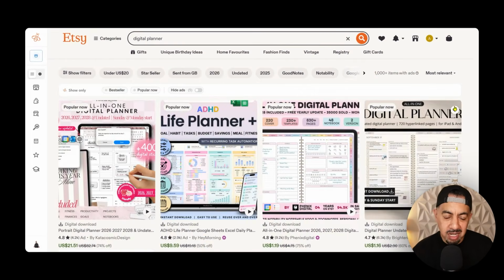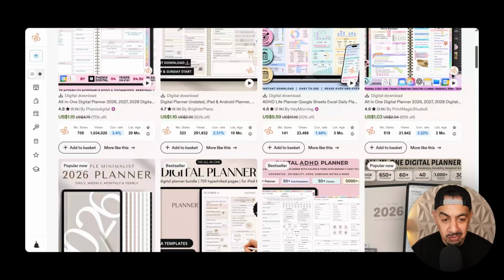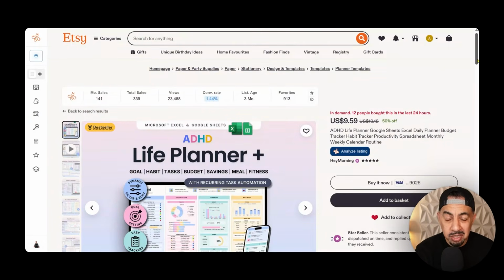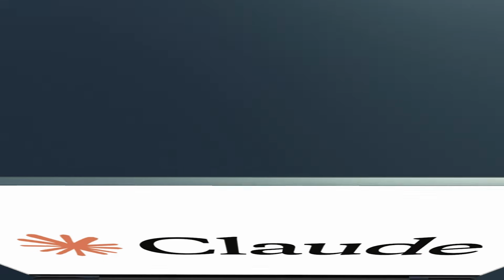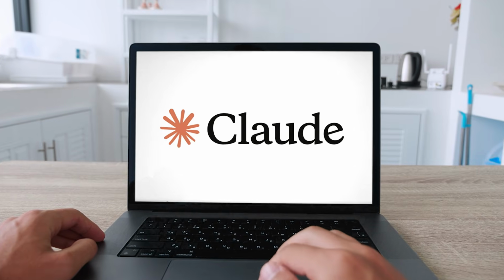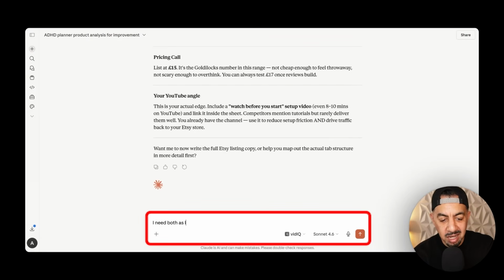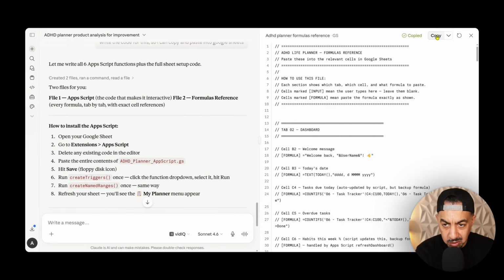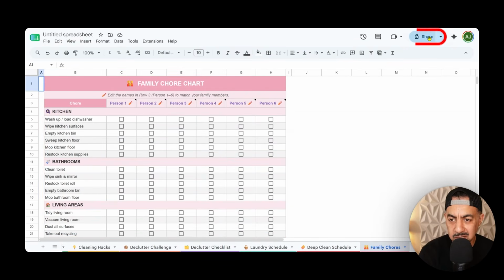I Made A Best Selling Etsy Digital Downloads Using Claude (This is Nuts!)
EverBee (Research & SEO tool)
This video shows how "claude ai" can create "digital products" like a "daily planner" in seconds with just one prompt. It provides essential "etsy seller tips" for those looking to "make money on etsy" by leveraging this powerful AI tool. Learn "how to use claude" for "digital planning" and see how it can be a game-changer for your shop.
⭐Top Etsy Tools⭐
FOLLOW MY ONLY OFFICIAL CHANNELS! 📢